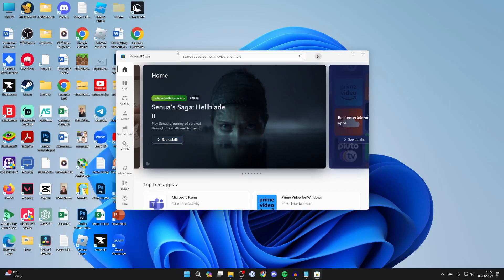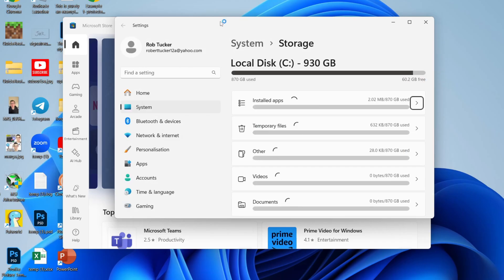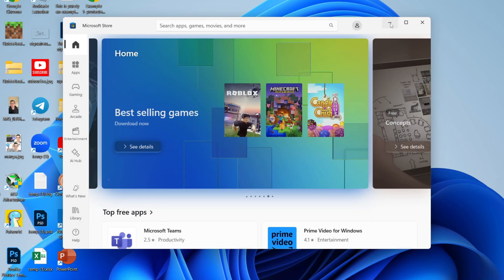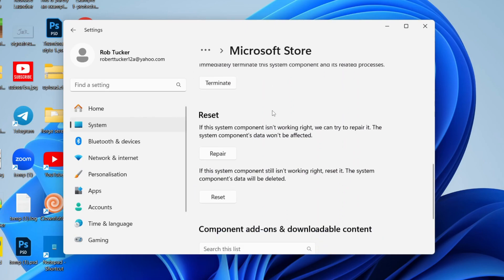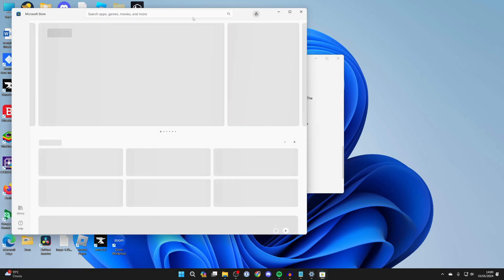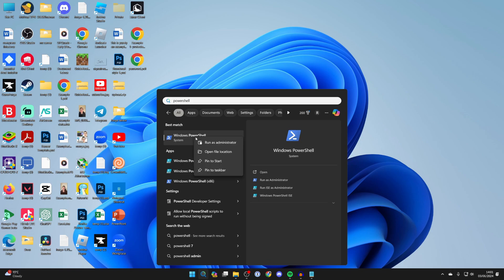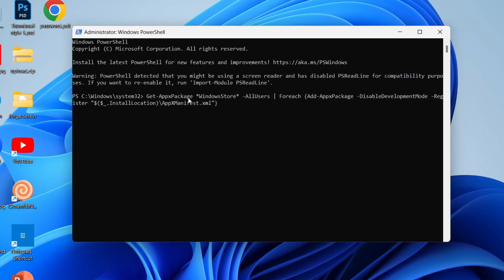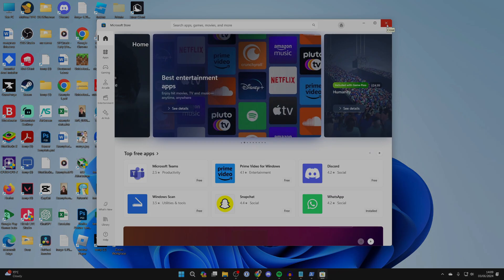How To Fix Microsoft Store Won't Download Apps Or Games - Full Guide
Learn how to fix microsoft store wont download apps or games in this video.

GuideRealm